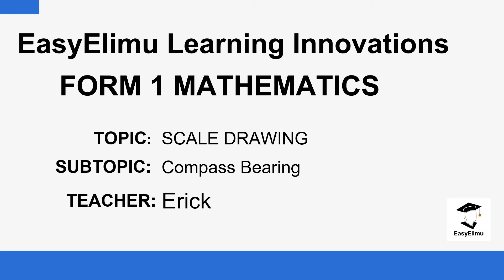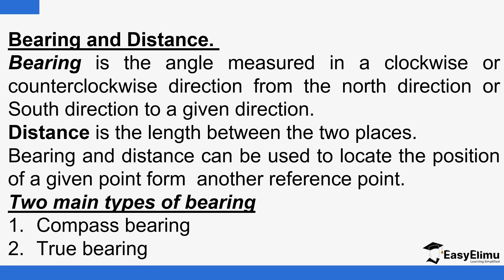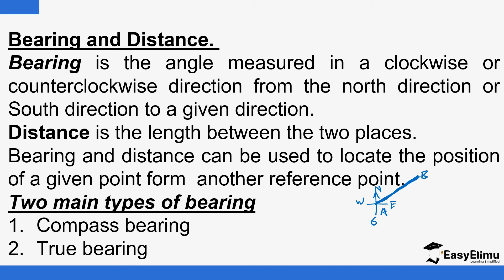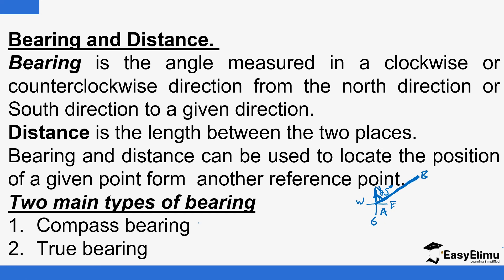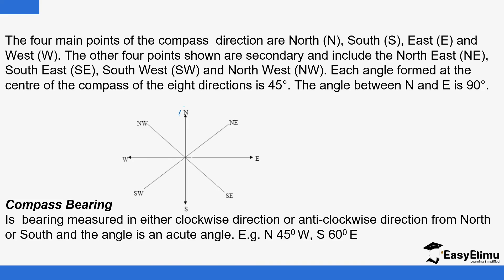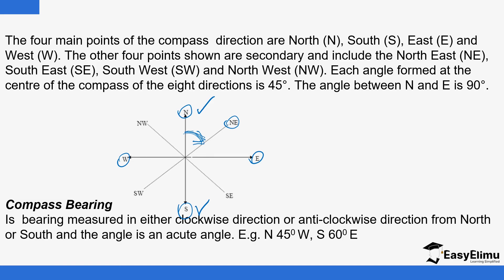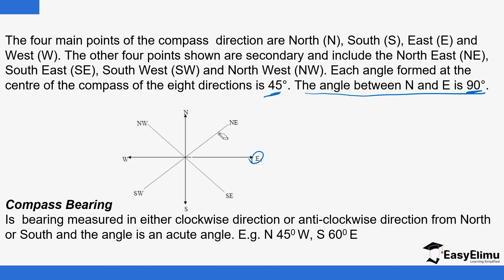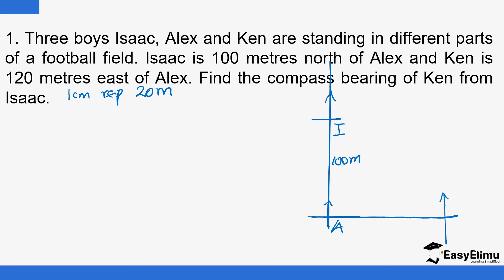Compass Bearing - (Lesson 3 of 6 - Topic -Scale Drawing - Mathematics Form 1)